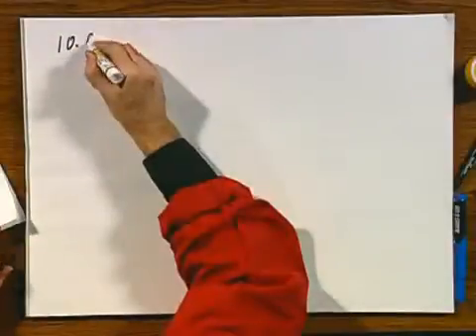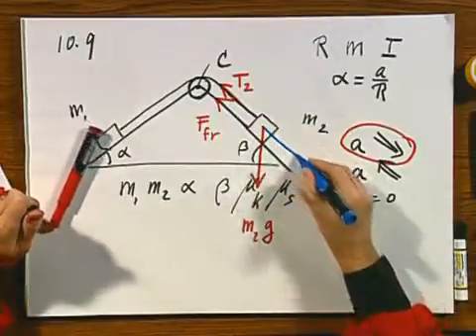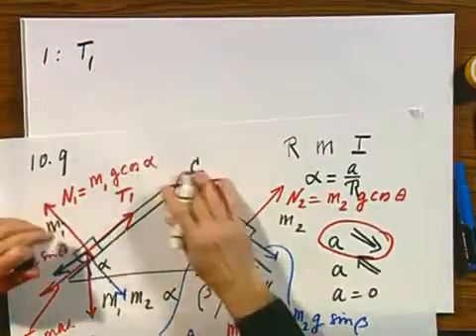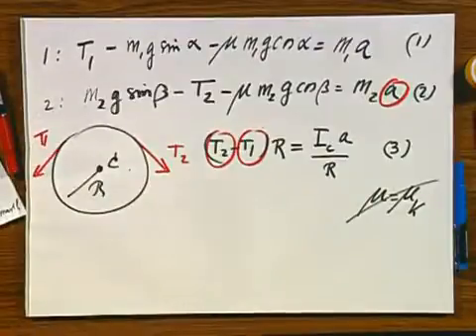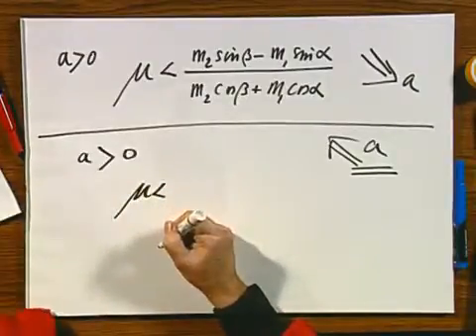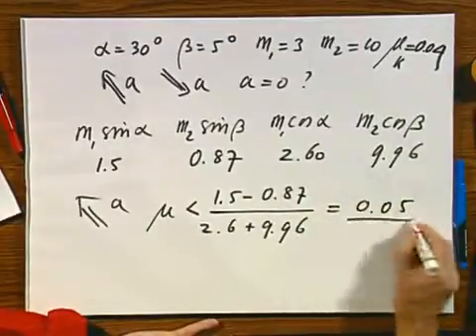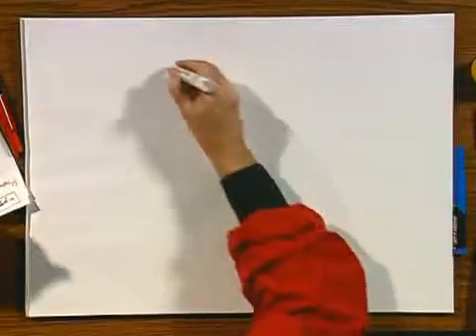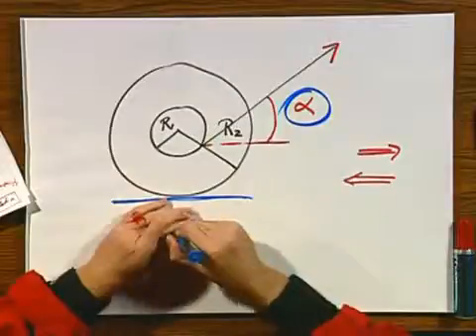8.01x - Module 21.02 - Two blocks on rough slopes, connected by a pulley.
2 blocks connected by a pulley on rough slopes with different inclination